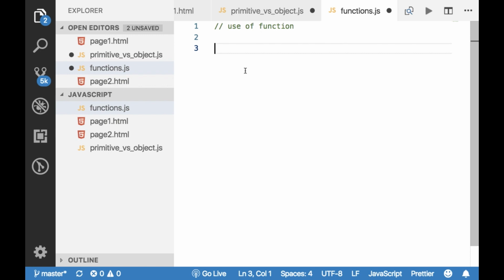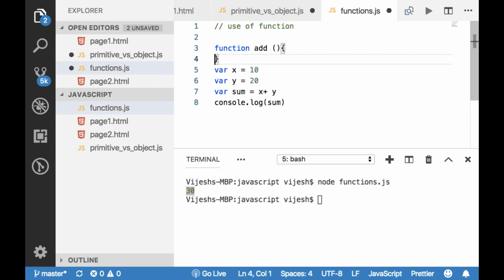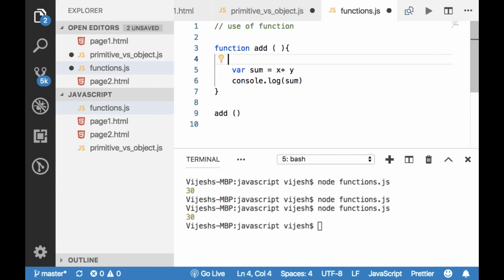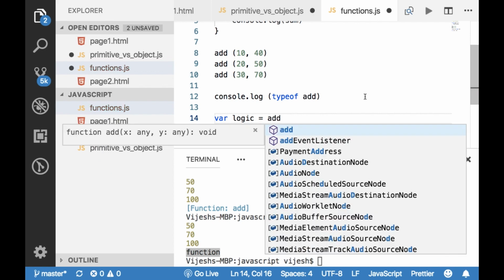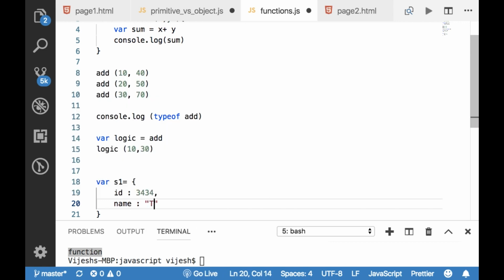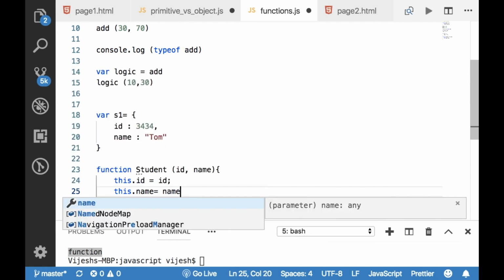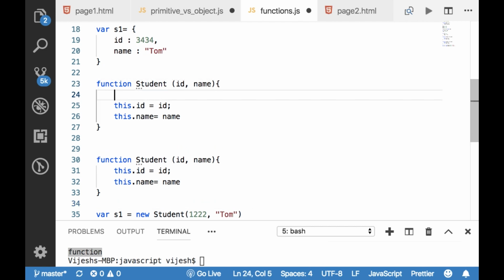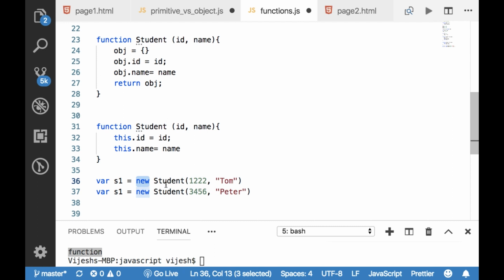Java script function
JavaScript Functions | CODiiN Tutorial 🧑‍💻
👉 Welcome to CODiiN, your go-to software training institute in Kochi, Kerala! In this tutorial, we explore the essence of functions in JavaScript, a fundamental concept for every programmer. Whether you're just starting or looking to refine your skills, this video provides critical insights into JavaScript functions.

🔍 What Are Functions in JavaScript?
Functions are reusable blocks of code designed to perform a specific task. They help organize code, improve readability, and facilitate maintenance. In JavaScript, functions can be defined in multiple ways, making them a versatile tool in a developer's toolkit.

📚 Types of Functions in JavaScript
In this tutorial, we will cover the following types of functions:

Function Declarations:

The most common way to define a function using the function keyword.
Function Expressions:

Functions defined as expressions, which can be anonymous.
Arrow Functions:

A shorter syntax for writing function expressions introduced in ES6.

IIFE (Immediately Invoked Function Expressions):

Functions that execute immediately after they are defined.

Functions offer several benefits:

Reusability: Write once, use multiple times.
Modularity: Break complex problems into smaller, manageable pieces.
Abstraction: Hide implementation details, exposing only what is necessary.

The different types of functions in JavaScript and when to use them.
Practical examples demonstrating function usage in real-world applications.
Understanding the scope and closure in functions.

💼 CODiiN: Your Partner in Learning JavaScript
At CODiiN, we provide hands-on, job-oriented training in JavaScript and other cutting-edge technologies, empowering you with the skills needed for a successful career in tech. Explore our offerings:

📚 Explore Our JavaScript and Other Courses
Ready to take your skills to the next level?

Our parent brand, Coderzon, offers expert solutions for technology consulting and IT recruitment services: